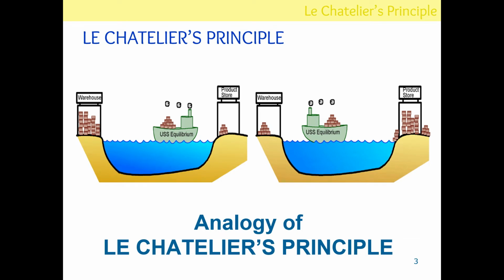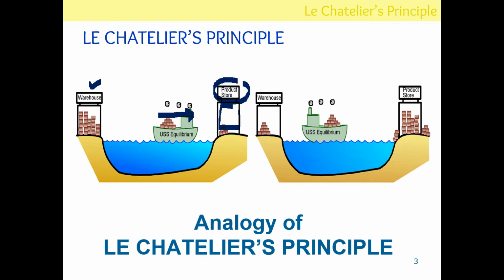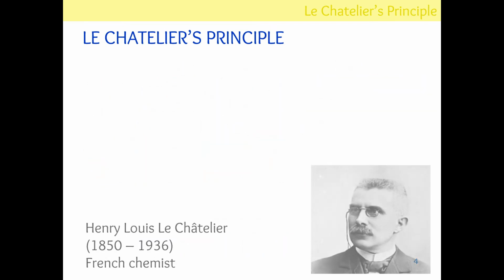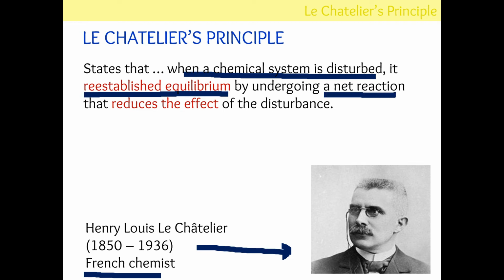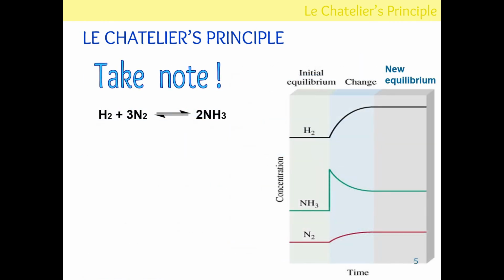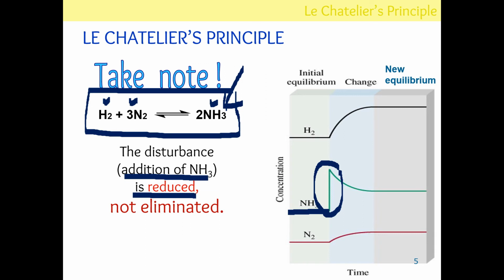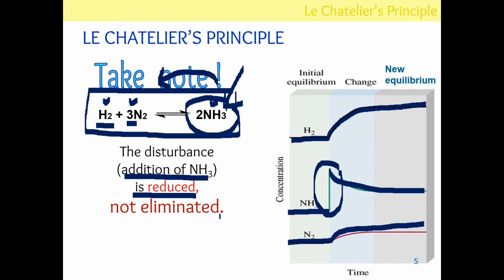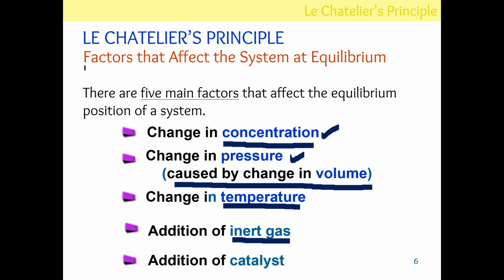CHAPTER 6: CHAMICAL EQUILIBRIUM (6.3 LE CHATELIER'S PRINCIPLE)